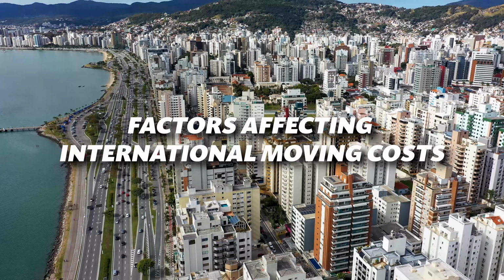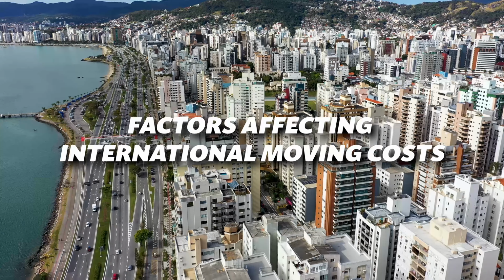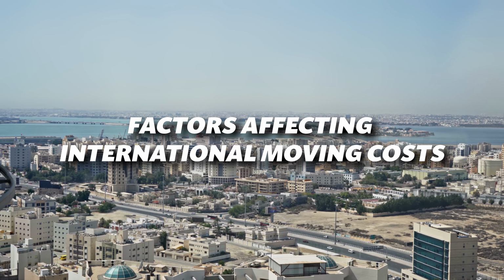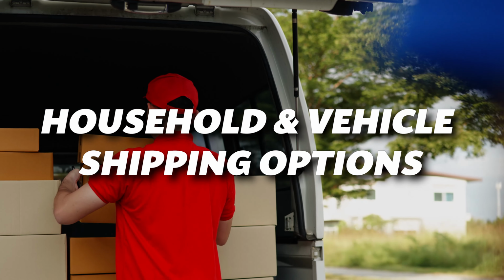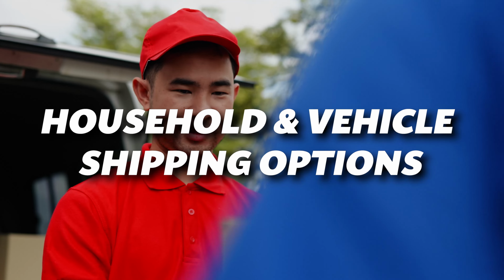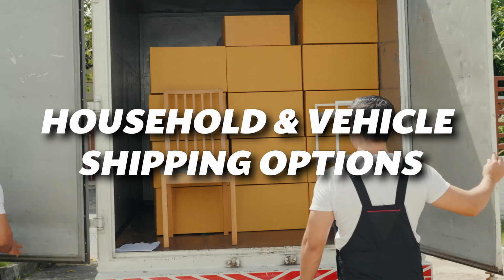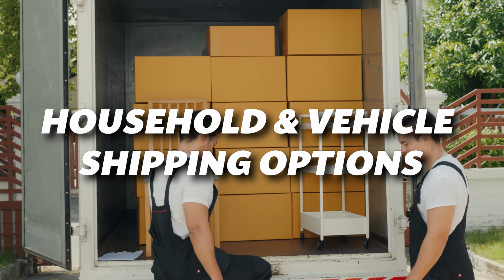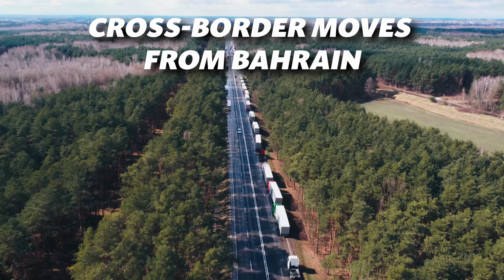Best International Movers in Bahrain 🌎 | Expert Overseas Relocation Services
Are you planning a move to or from Bahrain? 🌐 Let Three Movers handle the logistics with our professional international moving services, making your overseas relocation stress-free. From packing and storage to customs and container shipping, we cover every detail to ensure a smooth move. Our services are ideal whether you're moving for work, education, or to be closer to family. With options for Full Container Load (FCL) and Less Than Container Load (LCL), you can choose the best shipping method for your needs.

Understand key factors like cost, container size, and seasonal shipping rates to better plan your budget. We also offer auto transport, residential moving, and flexible storage options to provide a seamless experience.

Three Movers is one of the leading moving companies in the US and Canada. Through our moving partners, we ensure your items are moved safely according to your specific needs.